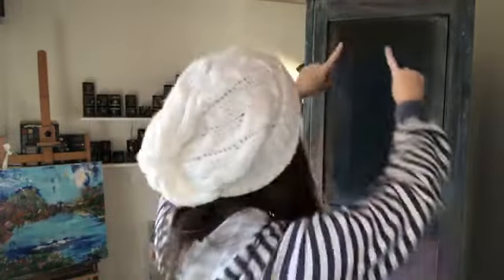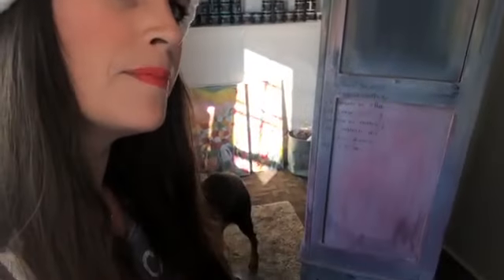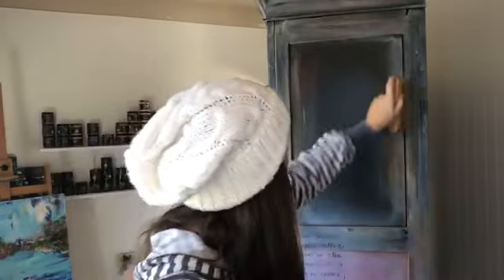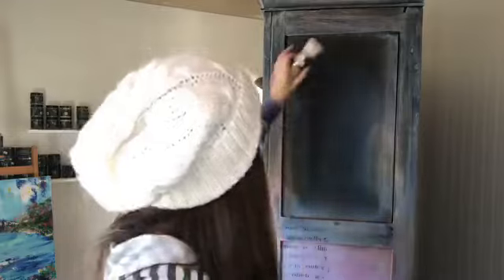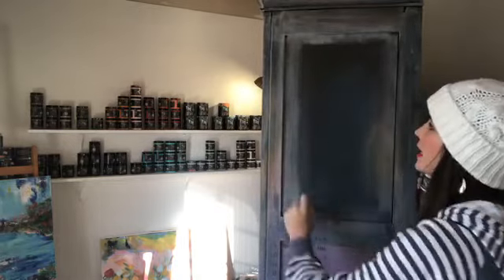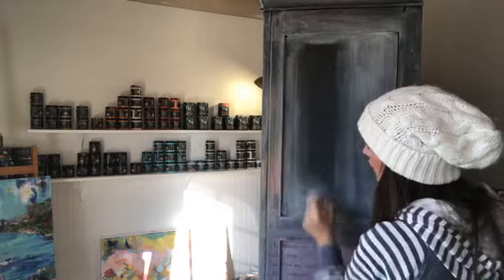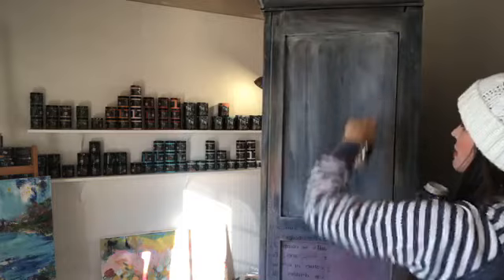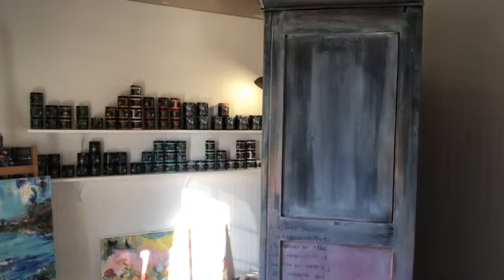Furniture Makeover in Progress - Boho French Wardrobe